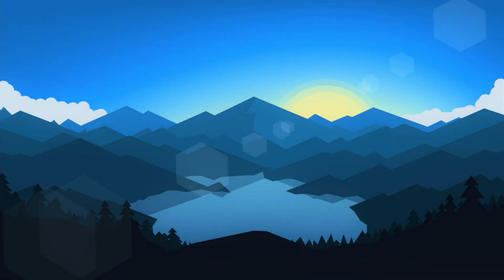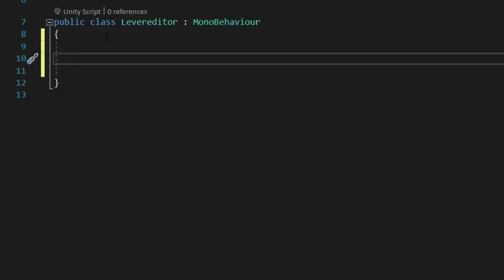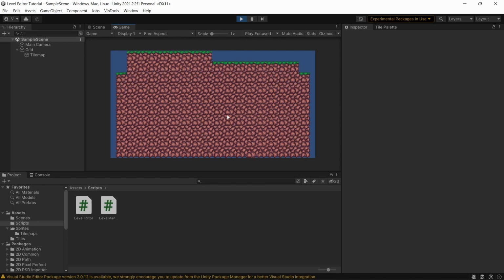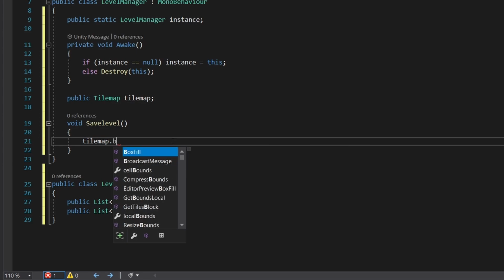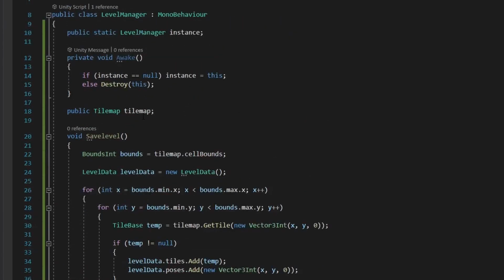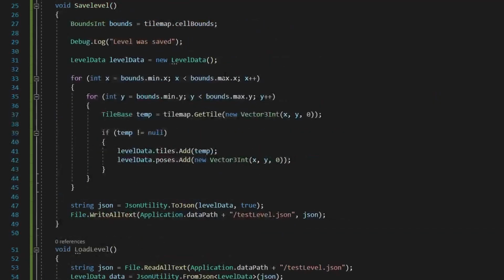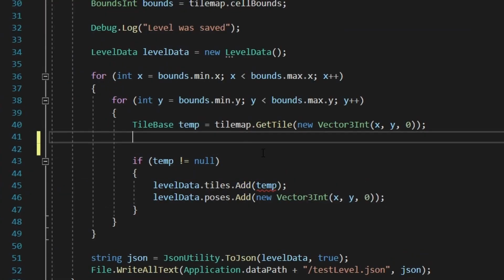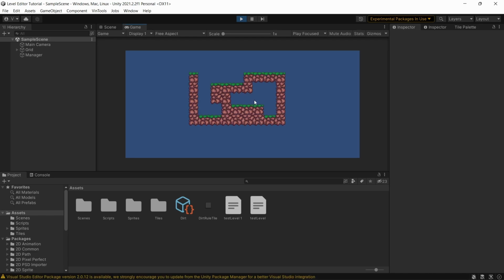Edit, Save And Load Unity Tilemaps At Runtime!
In this tutorial I'm gonna show you how to create a level editor in Unity using it's built-in tilemap system. This part will showcase how you can place and remove tiles with your mouse, and how you can save those tilemaps at runtime to a json file.

Timestamps:
0:00 - Intro
0:22 - Preparing the project
0:43 - Actually doing some preparing
1:24 - Shameless self promotion
1:37 - Making a rule tile and some scripts
2:22 - Placing tiles
4:48 - Deleting tiles
5:18 - Spitting facts
5:28 - Saving levels
10:00 - You must exit play mode to save the scene
10:13 - Back to saving levels
10:26 - Battery problems
10:36 - Loading levels
12:05 - A perfectly working load function
13:00 - Ditching unity
15:17 - Dirt.
15:37 - Reducing the save file size
16:23 - The finished masterpiece
16:49 - Outro